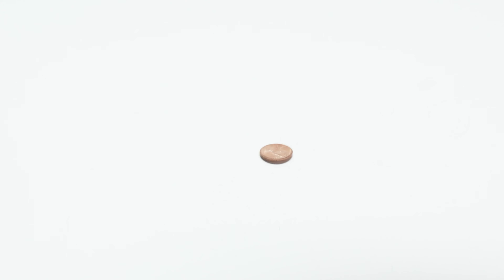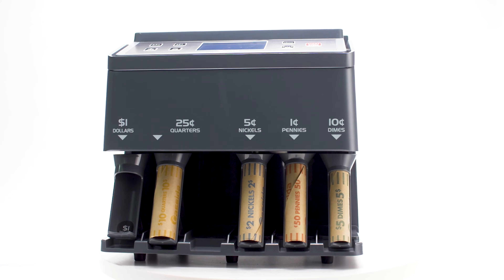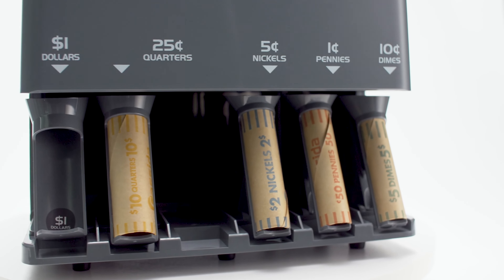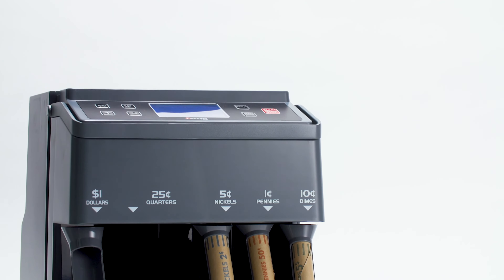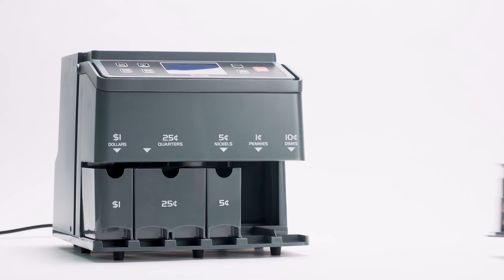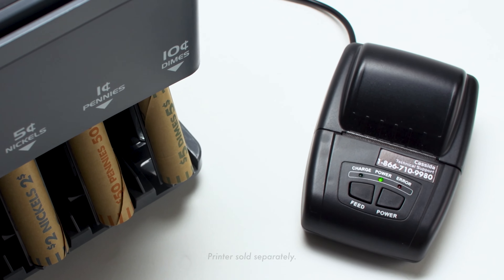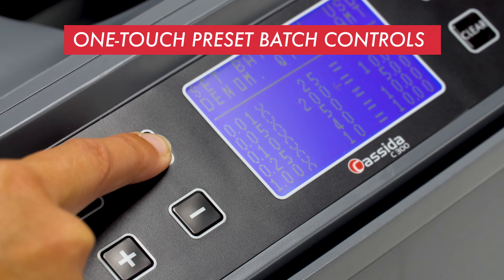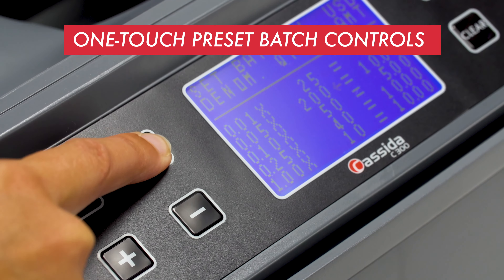Need a Better Coin Counter? Check Out the Cassida C300! | Cassida Corporation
Upgrade your coin handling with the Cassida C300! This innovative counter features QuickLoad™ tubes for easy wrapping, magnetic bins, and quiet operation. Count, add, and batch coins effortlessly, and generate on-screen reports. Pair it with the Cassida Thermal Printer (sold separately) for convenient receipts. The C300 is compact and stylish, making it the perfect addition to any workspace.

The Cassida C300 comes armed with QuickLoad (patent-pending) coin tubes allowing you to slip the Cassida coin wrapper in and out with ease without ever having to remove the coin tube.

The C300's modern and innovative design comes with magnetic technology to effortlessly slide in and out the bins and coin tubes from the machine. The C300 is quiet in operation and its compact size makes it the perfect addition to any desk.

NEW Feature On the C300

Count, Add and Batch modes are carried over from the C200.
Report: On-screen reporting at the push of a button. See grand total for value and count as well as breakdowns for each denomination.
Print: Simply Pair the C300 with the Cassida Thermal Printer (sold separately) to print a detailed receipt of your count to make bank deposits easy and keep your personal records organized.

🍁𝐀𝐛𝐨𝐮𝐭 𝐂𝐚𝐬𝐬𝐢𝐝𝐚 𝐂𝐨𝐫𝐩𝐨𝐫𝐚𝐭𝐢𝐨𝐧🍁
Cassida Corporation is the go-to brand for reliable cash-handling solutions, trusted by businesses of all sizes to streamline and secure their cash operations. From advanced bill counters and top-rated counterfeit detectors to efficient coin counters, sorters, and innovative bill discriminators in the Cassida Pro Series, our products deliver unmatched performance and dependability. Backed by a one-year warranty and exceptional customer support based in San Diego, California, Cassida ensures your business runs smoothly and securely. When it comes to handling cash, trust America’s #1 name in currency management solutions – Cassida.